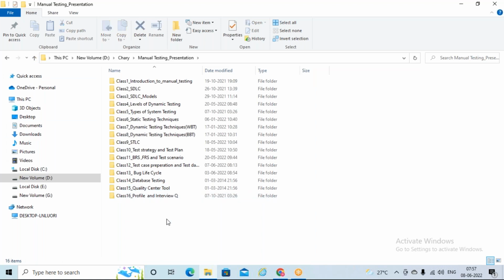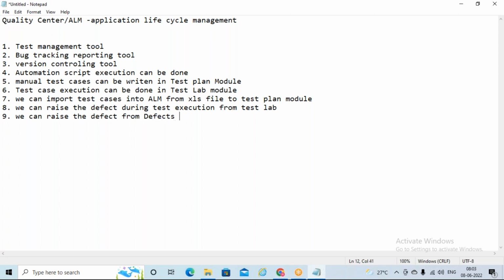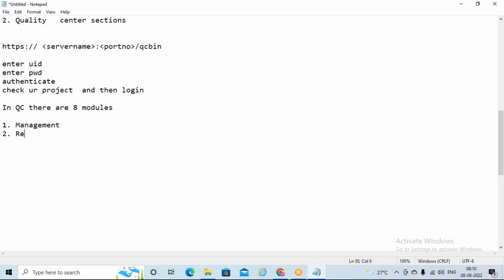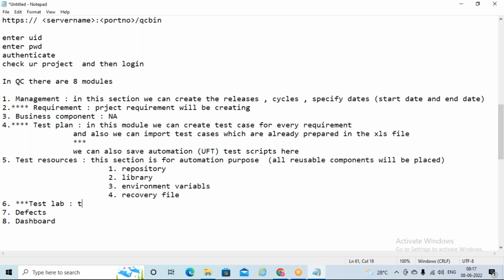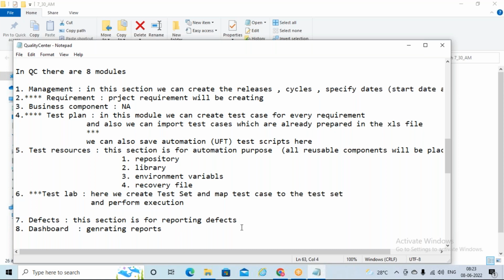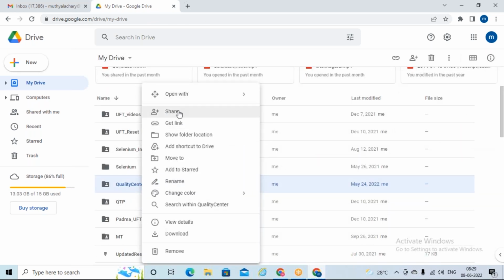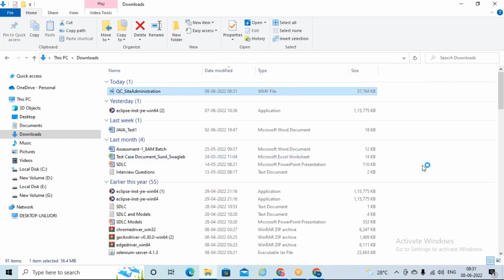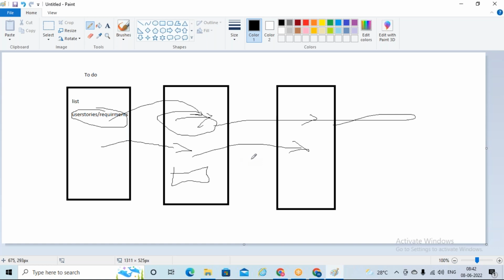Quality Center / ALM - Application Life Cycle Management | Saag Tech